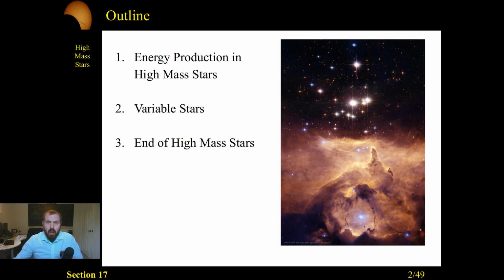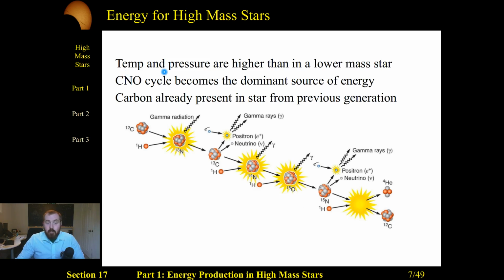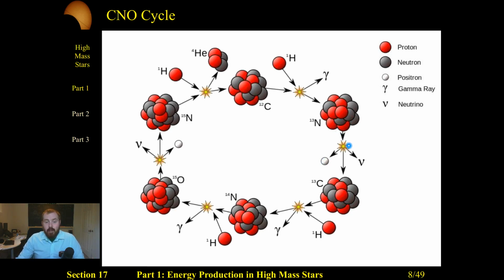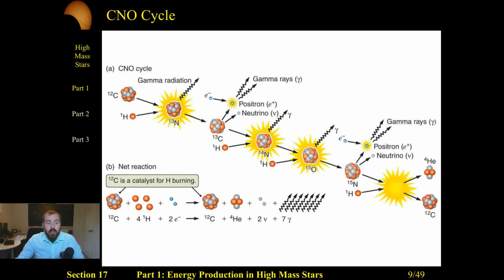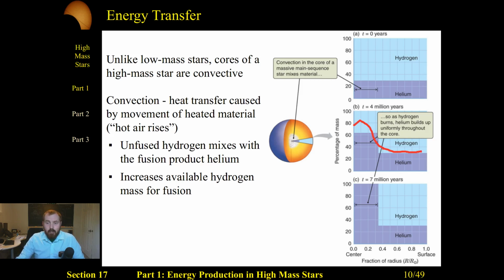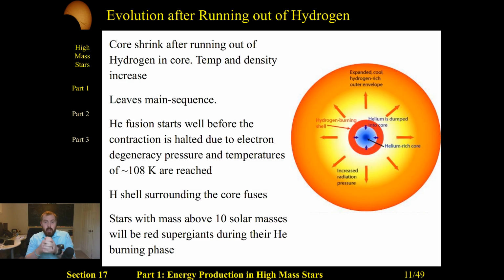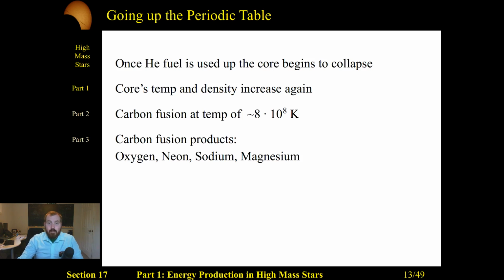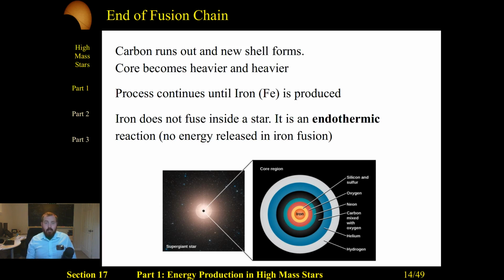17 High Mass Stars Part 1 Energy Production